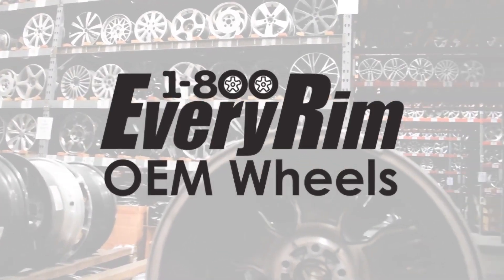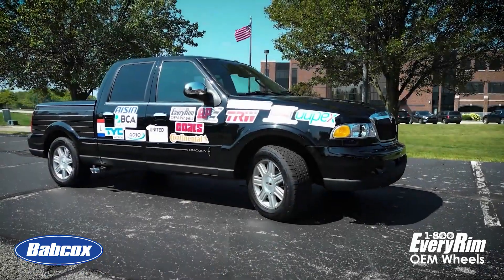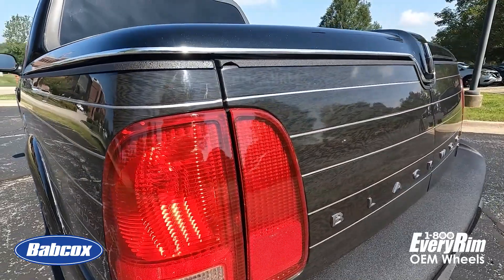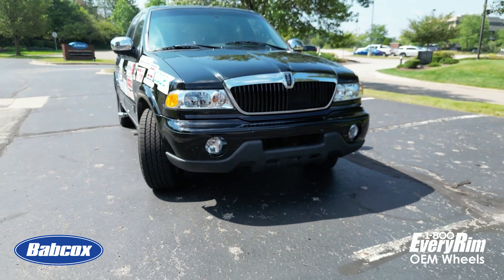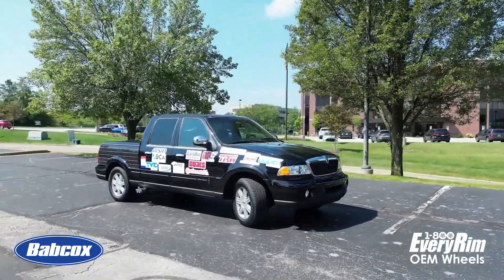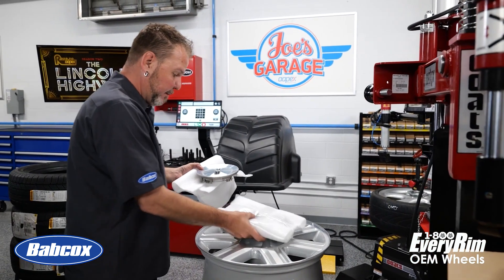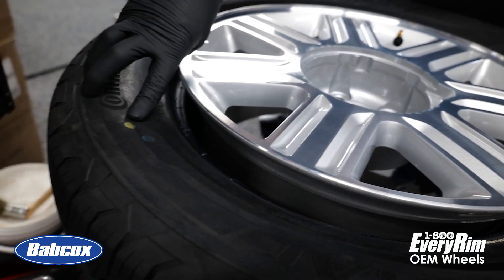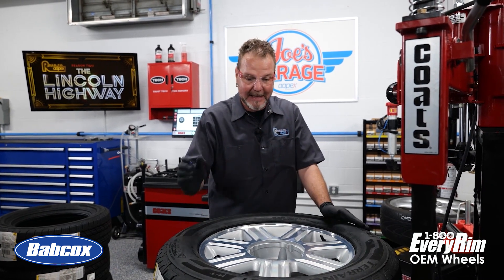WATCH NOW! 1-800EveryRim OEM Wheels 2023 Road to AAPEX / SEMA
1-800EveryRim OEM Wheels was afforded the opportunity to help BABCOX Media put wheels on this rare Backwood Navigator.